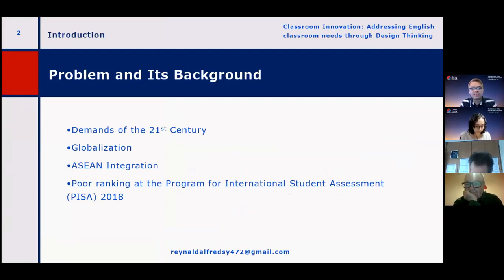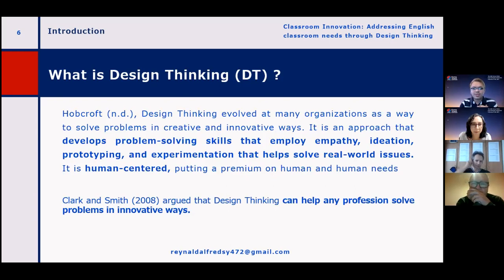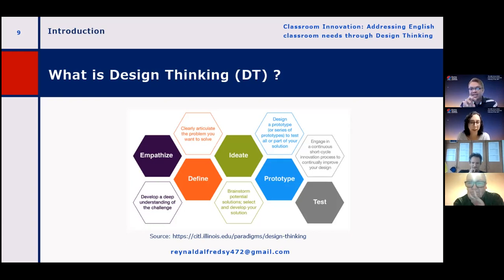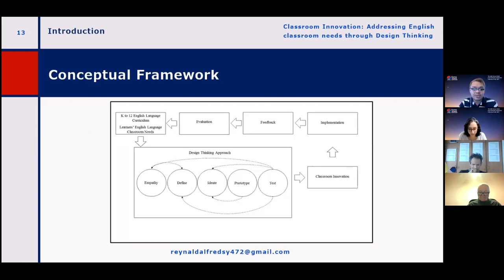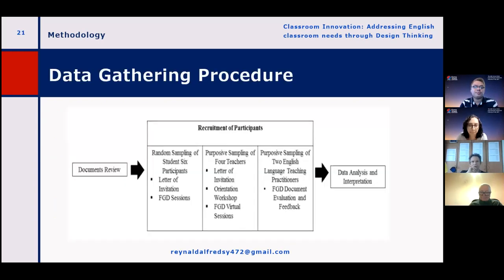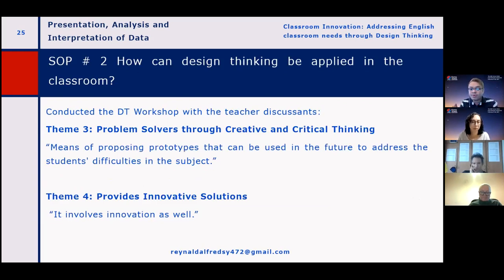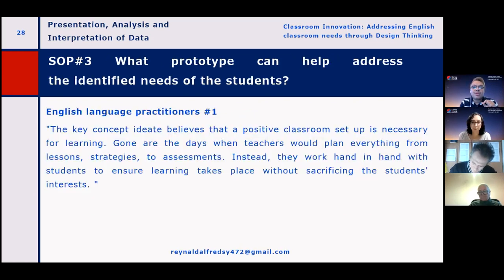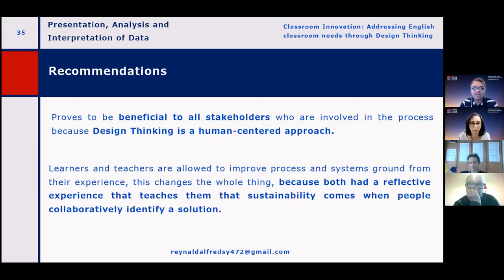Reynald Alfred Sy - Classroom Innovation